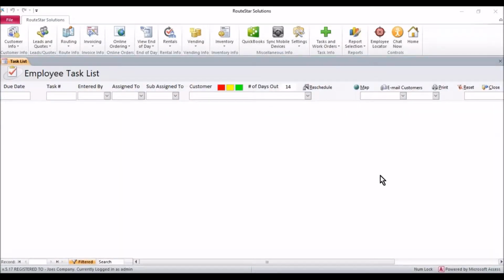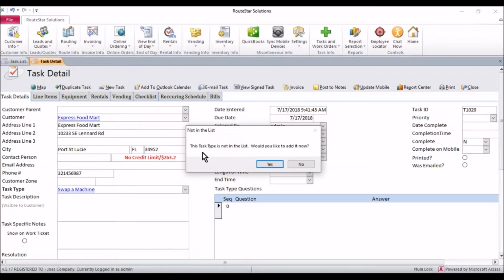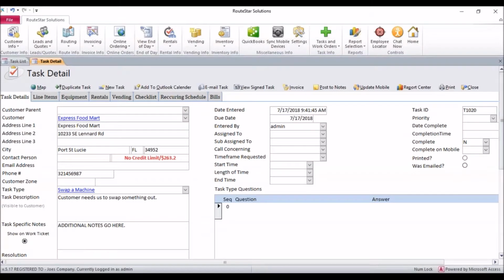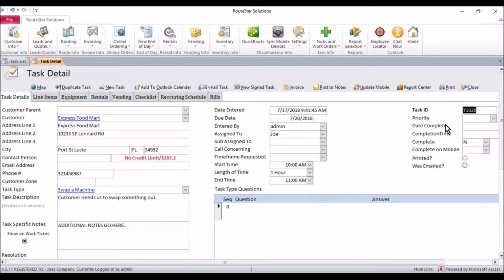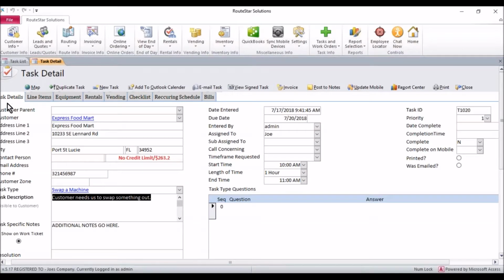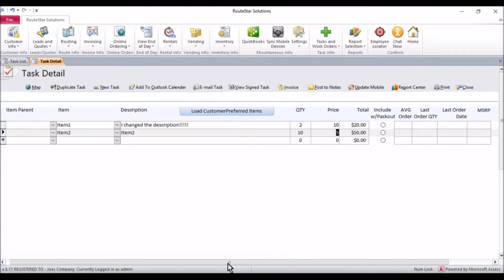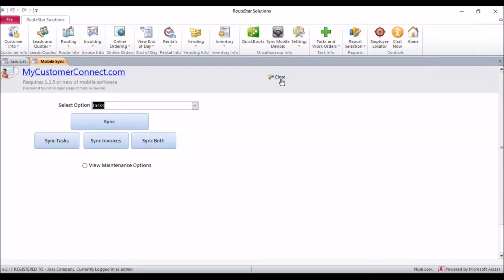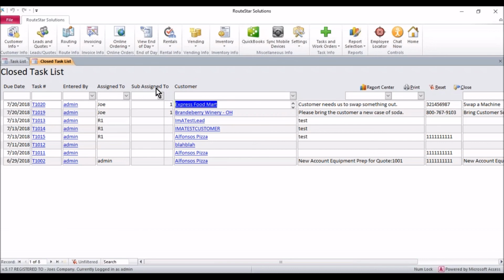How to create a Task and sync to the web then complete it in the RouteStar Desktop Software